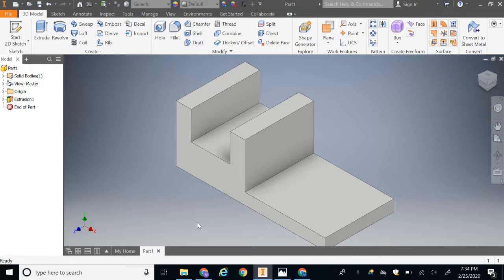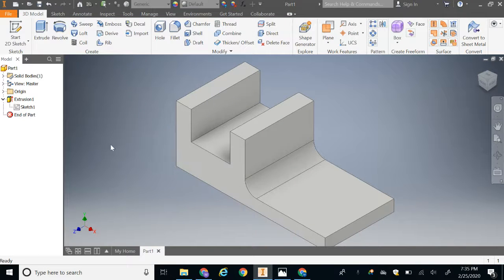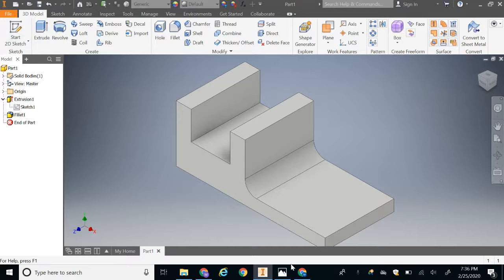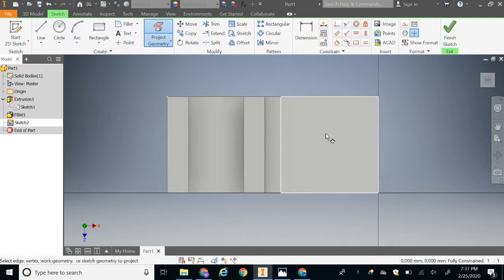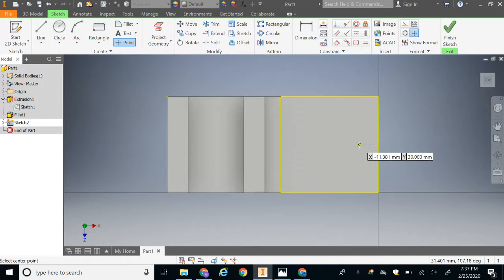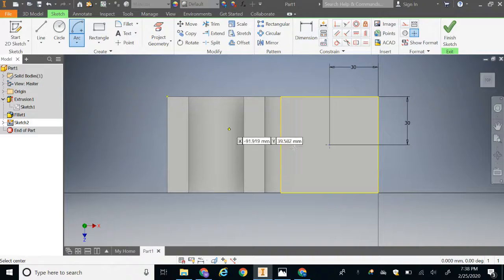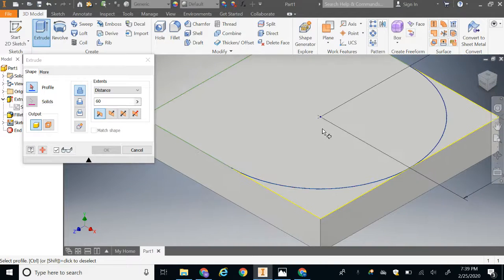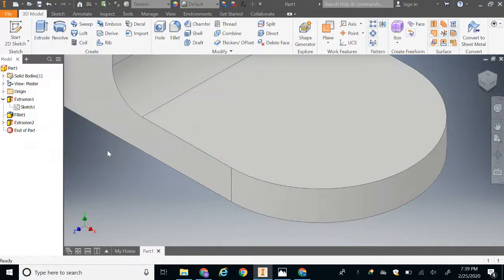Fillets and Arcs. Close Loop.